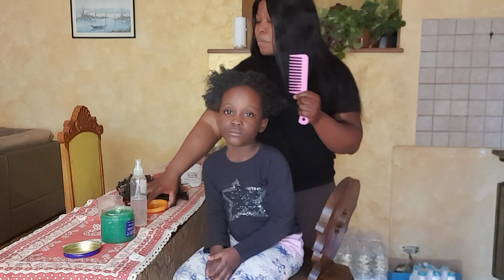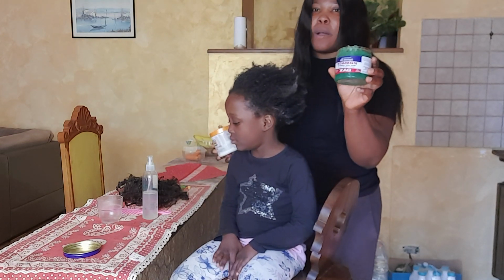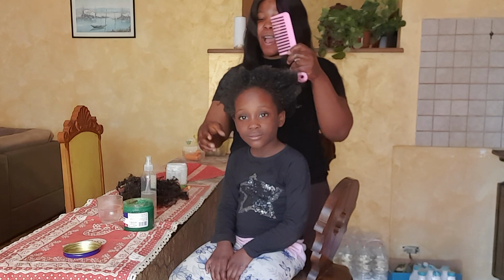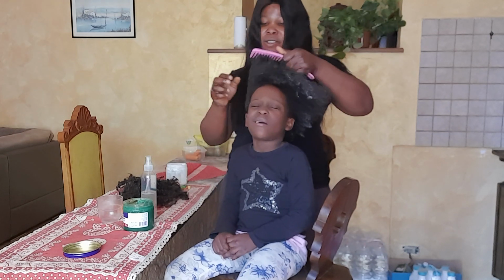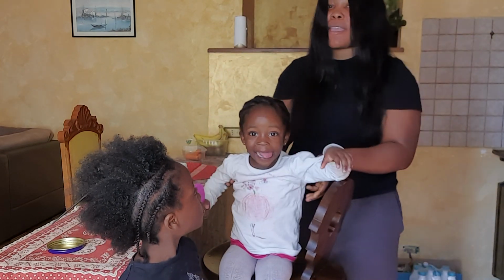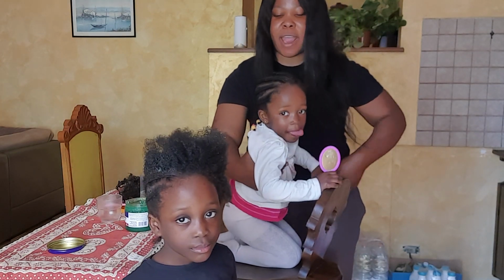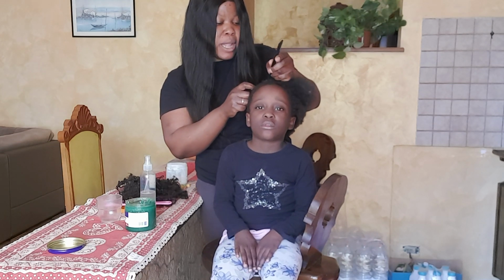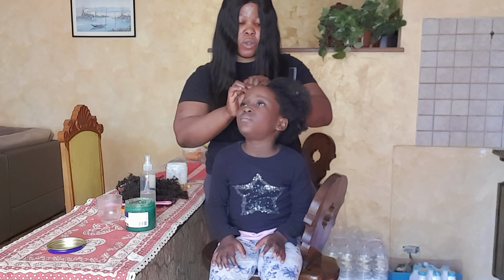How I make cornrows on my baby's hair, so easy to follow. wow !